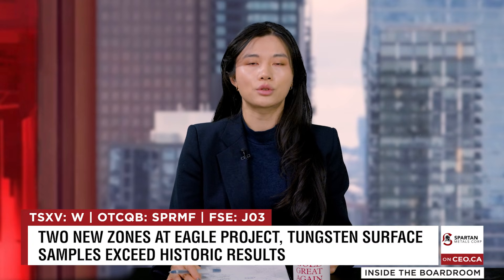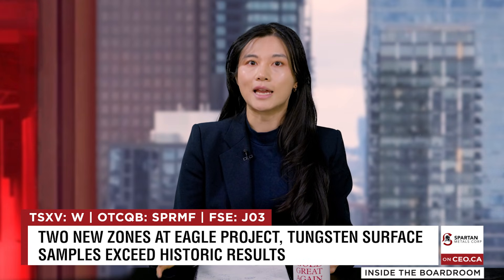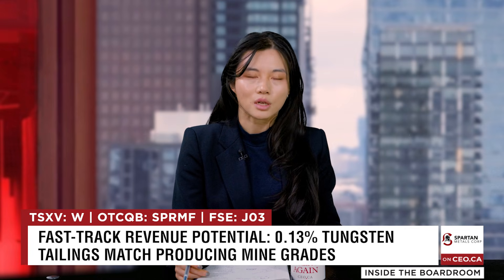Spartan Metals: High-Grade Tungsten Samples, Core Discovery Yet to Be Drilled?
We caught up with Brett Marsh, CEO of Spartan Metals Corp. (TSXV: W | OTCQB: SPRMF | FSE: J03).

0:00 Intro
0:23 Two new zones found at Eagle Project, tungsten surface samples exceed historic results
0:51 Triple metal system: tungsten foundation, rubidium for quantum computers, silver adds credits
2:02 Tailings at 0.13% tungsten, matches South Korean underground cut-offs
2:47 Near-term catalyst: drilling to test what's beneath strong surface results

About CEO.CA

for FREE and access the most active hub of smallcap investors. Since 2012, CEO.CA has brought millions of investors together to discuss portfolio holdings and discover new investment opportunities.

📊 9 Million Users
👀 18 Million Monthly Page Views
💬 Most Active Message Board About Stocks
📱 App on iOS and Android

The content posted here is provided by a third party and does not represent the views, opinions, or official stance of CEO.CA. This content is not endorsed, verified, or approved by CEO.CA in any way. CEO.CA is not responsible for the accuracy, completeness, or reliability of the information provided.

IMPORTANT: THE COMPANY HAS PAID FOR THE PRODUCTION OF THEIR INTERVIEW. THIS VIDEO IS BEING DISSEMINATED ON BEHALF OF THE FEATURED COMPANY. The information in this video is not an offer to buy or sell securities and should not form the basis for any investment decision. We are not registered as a securities broker-dealer or investment advisor, nor licensed to provide investment advice. This video is for informational and entertainment purposes only and is not intended as comprehensive information on any company. The content is not tailored to individual circumstances and should not be considered investment, business, or professional advice. We aim to provide factual information but make no assurances regarding the accuracy, completeness, or reliability of the information presented, including any company's future plans or abilities. We have no first-hand knowledge of any company's operations and cannot comment on their capabilities or resources.

Information in this video may contain forward-looking statements subject to risks and uncertainties beyond our control, which could cause actual results to differ materially. Investors should consult each company’s latest regulatory filings and should not place undue reliance on forward-looking statements. We are not liable for any direct, indirect, or consequential damages arising from use of this information, including losses due to inaccuracies or omissions. Investing in securities carries risk, including potential loss of capital. Conduct independent research and consult a registered investment advisor or licensed broker before investing. We are not responsible for any outcomes based on this video. Learn how to protect yourself and become a more informed investor